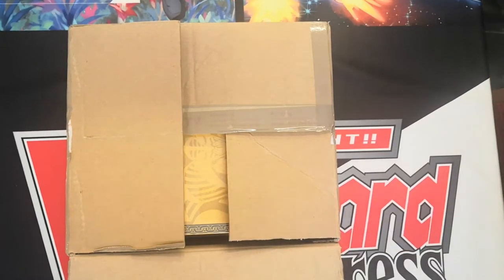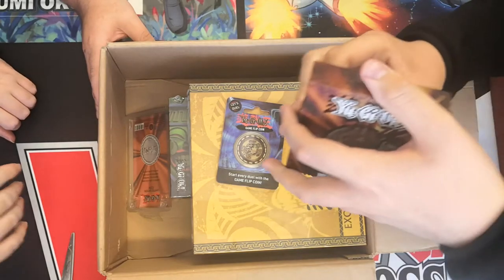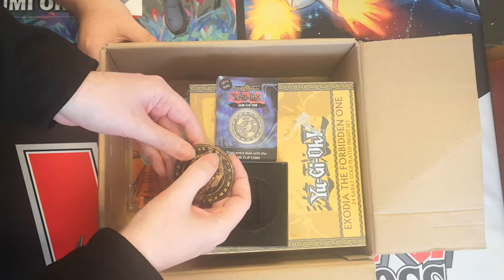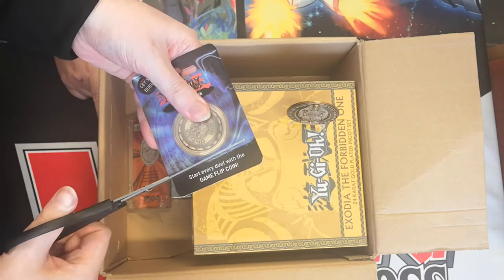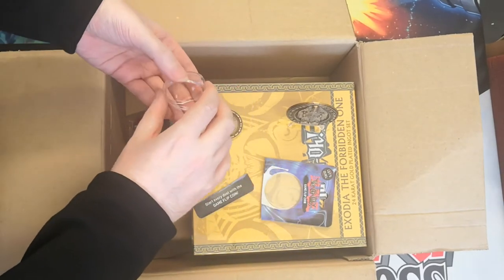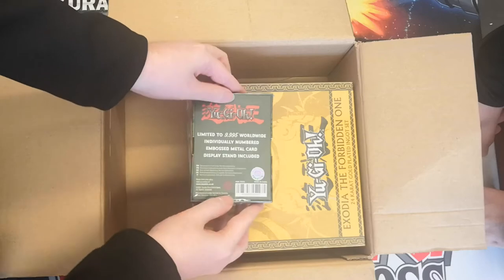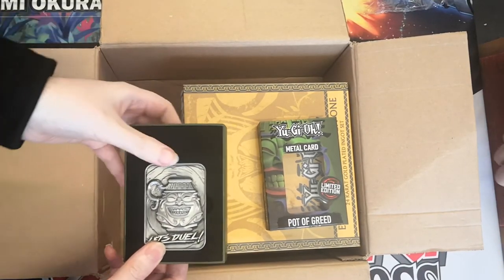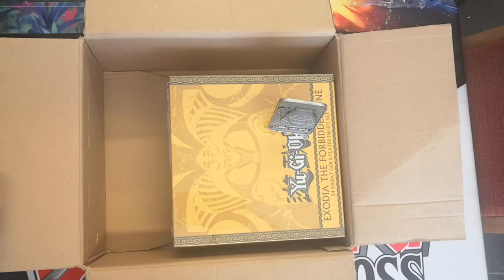Unboxing Yu-Gi-Oh Goodies - Limited Edition Pot of Greed, Kaiba, Duel Coin, Millenium Stone Fanattik